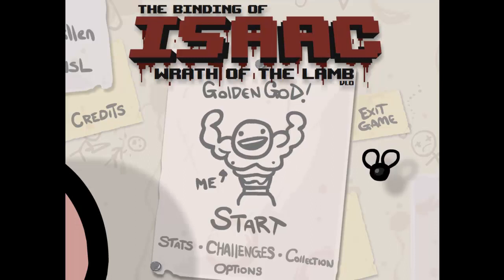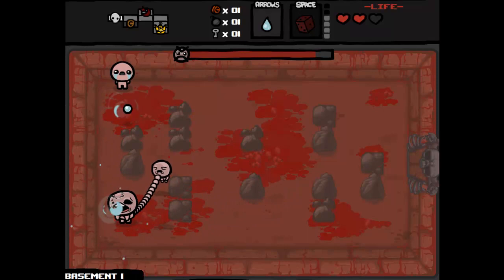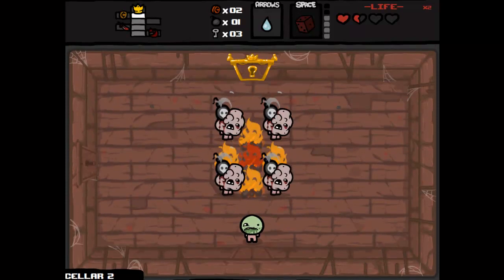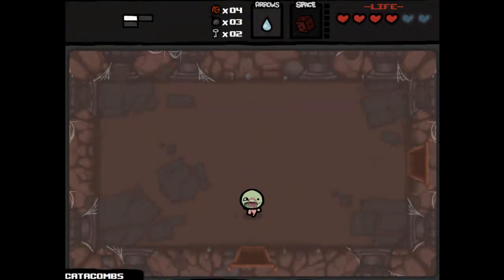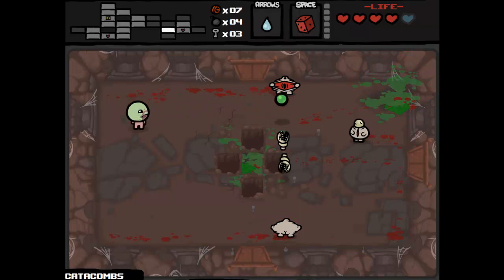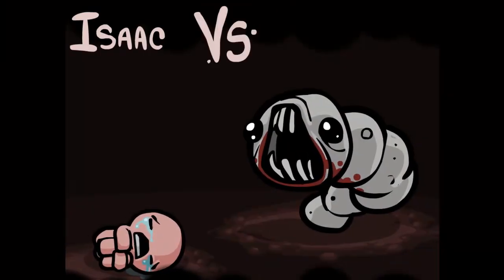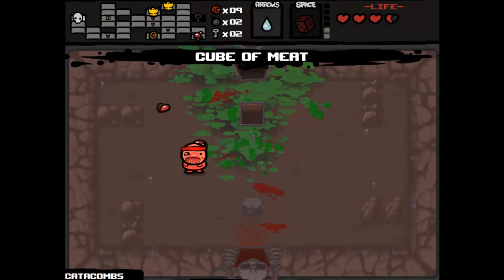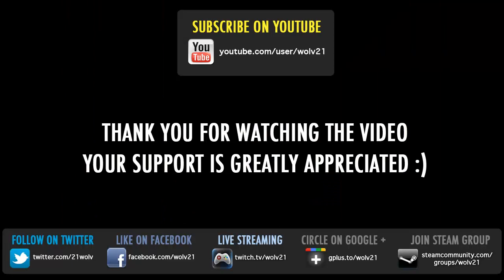The Binding of Isaac w/ Wolv21 - Wrath of the Lamb - OMG